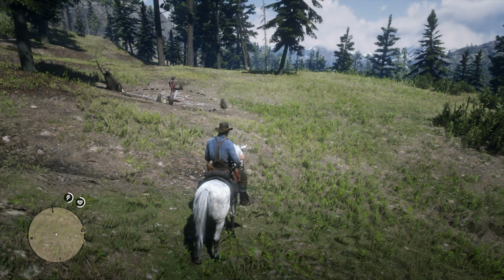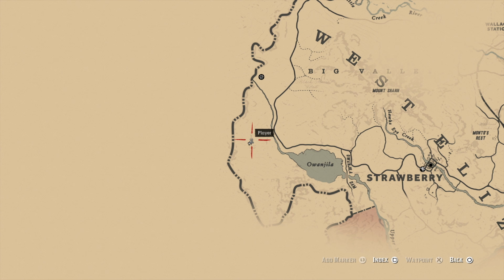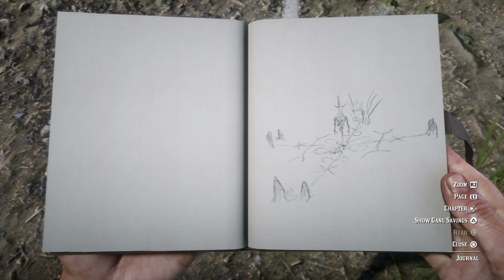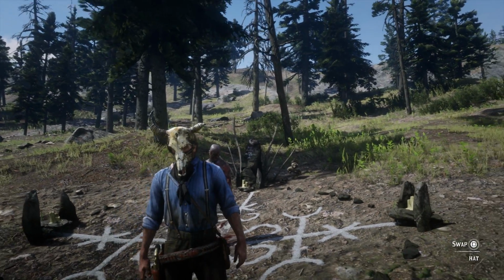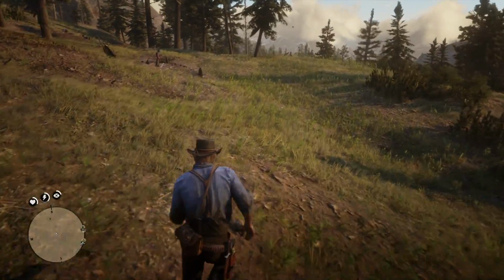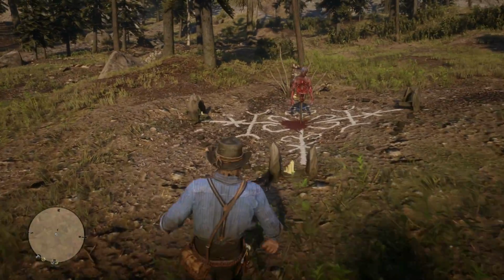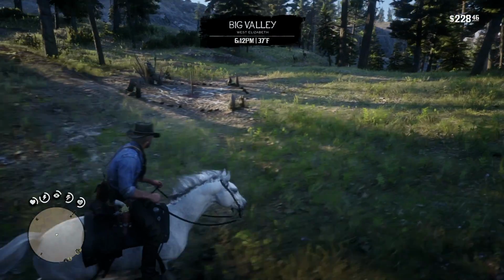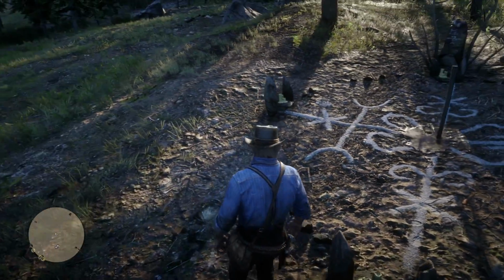What Happens If You Perform A Sacrifice At The Pagan Ritual Site In Red Dead Redemption 2? (RDR2)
A NEW discovery was recently made at the Pagan Ritual Site in Red Dead Redemption 2! It looks like this Easter Egg is dynamic and actually changes over time - let's find out!